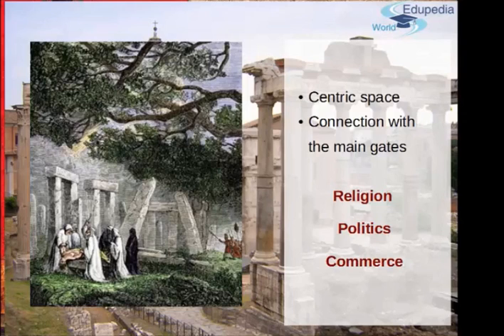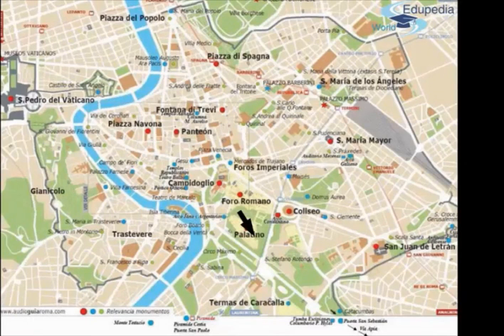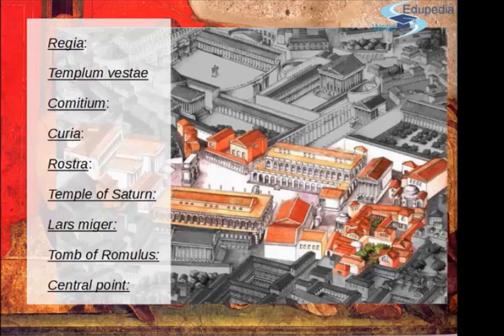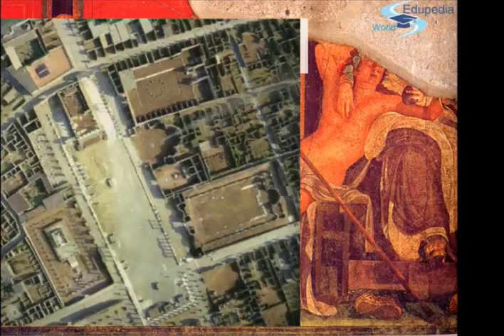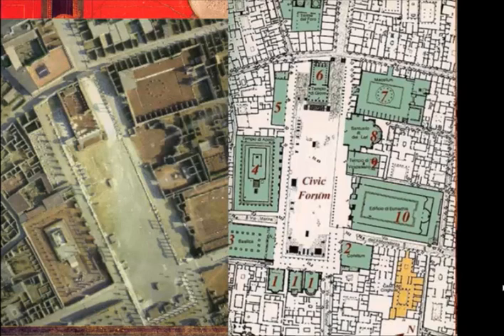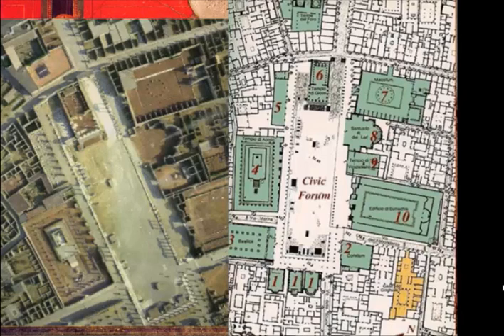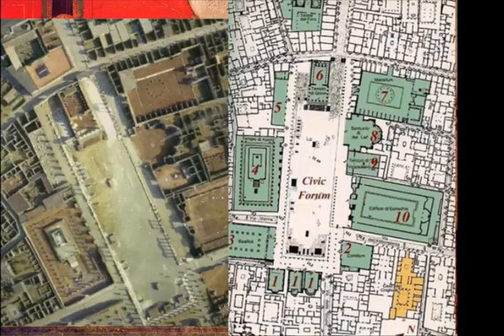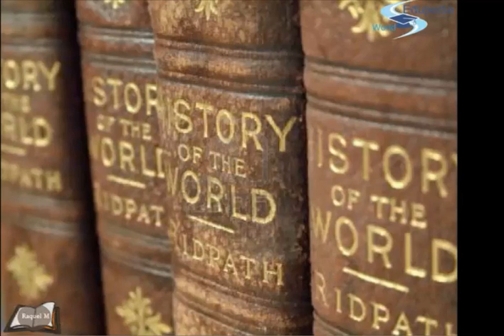General History | Life For Ancient Romans | Trading In The Largest Market In Peninsula | Lecture 27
General History  : High School Learning

General History | Life Of Ancient Romans | Trading In The Largest Market In Peninsula | Lecture 27;

~ Life Of Ancient Romans
~  Limited forums and centric space
which had a connection with the main gates
~ Religion, politics and commerce
~ About largest market in peninsula where every trading takes place like  vegetables, fruits groceries even for cattle’s perfect place to wander
~ Ancient residence of the king and Pompei people during the ancient period
~ Map routes of civic forums and even different forums in Pompei
~ Examples of the first forum in Rome and typical forum of republic time